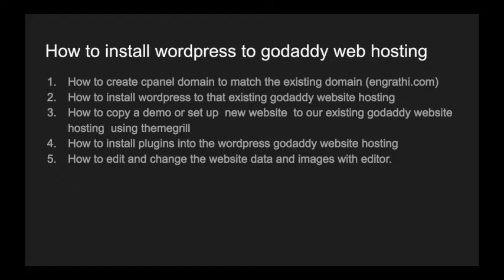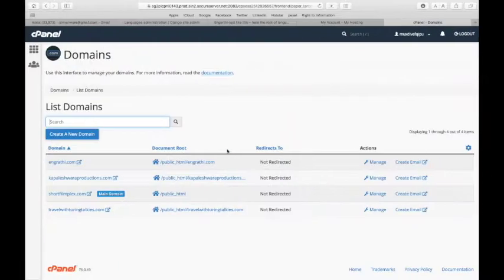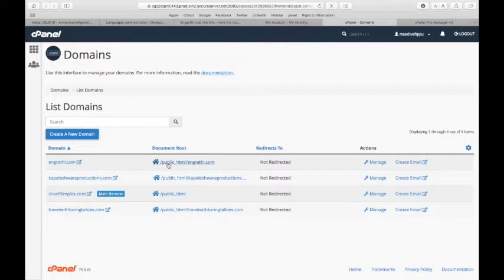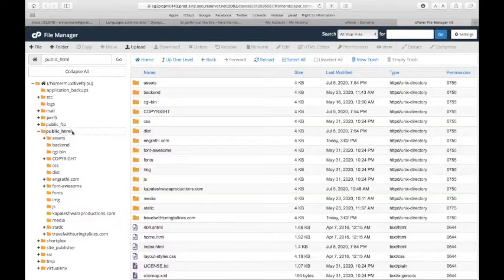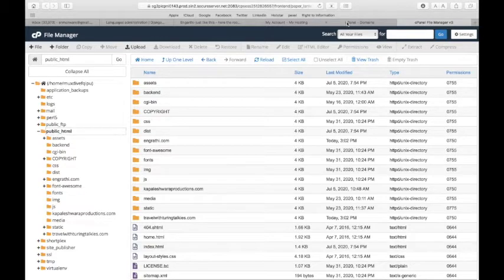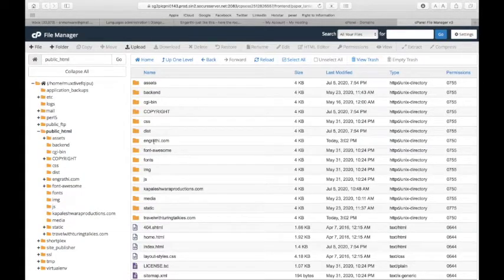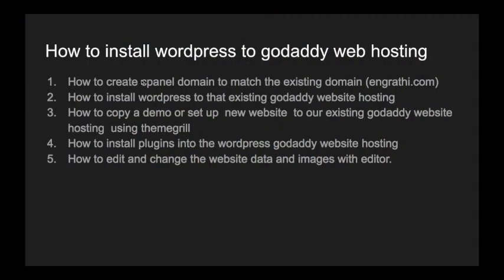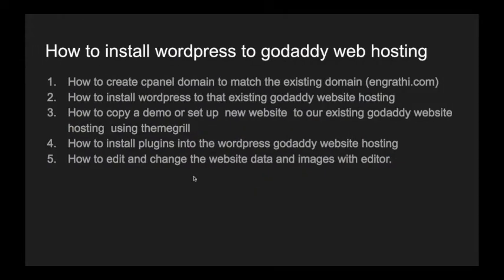godaddy wordpress installation part1